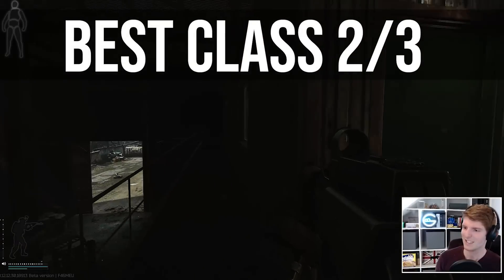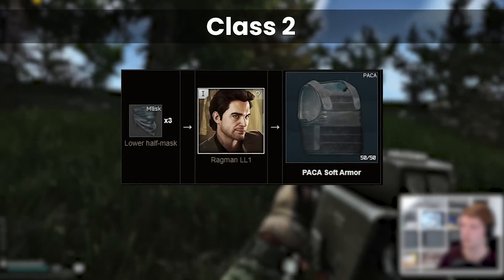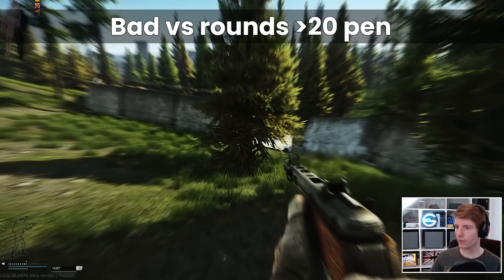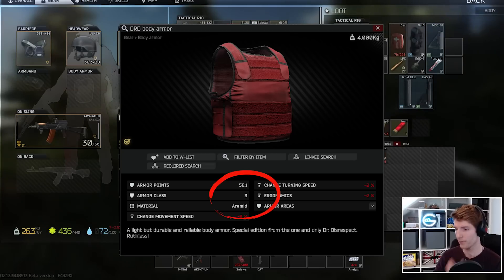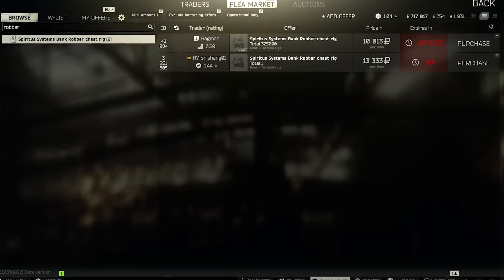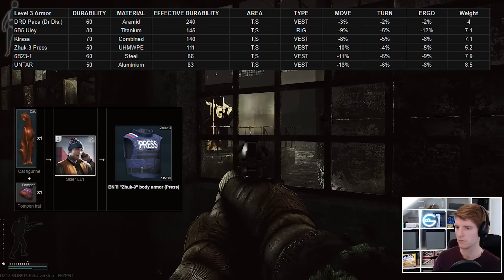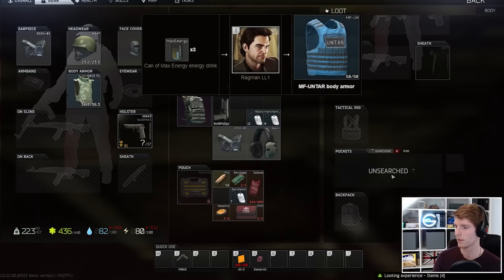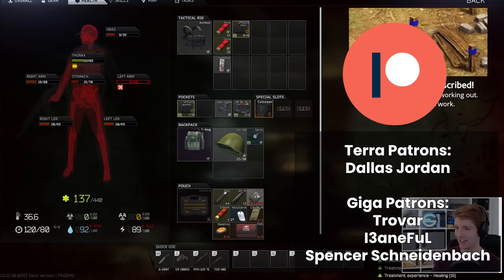The Best Class 2 & 3 Armor In Patch 12.12.30!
Ever wondered what the best Class 2 and 3 armors are in Tarkov? Usually we use whatever we can get our hands on and skip past these, but there are some bargains to be had along with a brand new vest - the streamer item for Dr Disrespect!

We'll look at the detailed stats on each one to decide which are actually worth running!

TIMESTAMPS
00:00:00 Class 2
00:02:58 Class 3